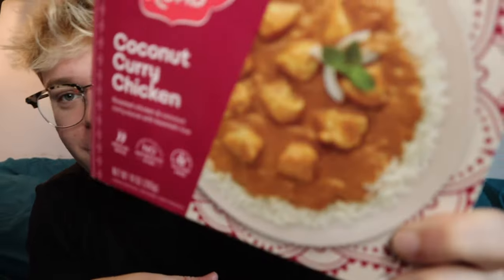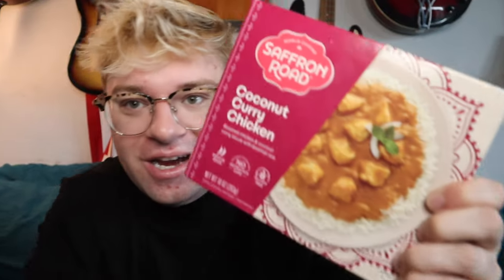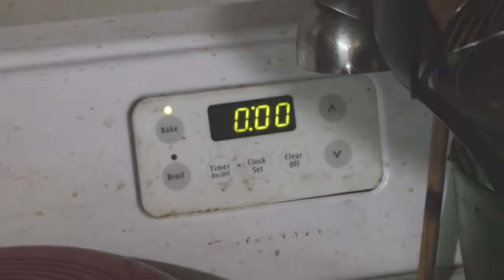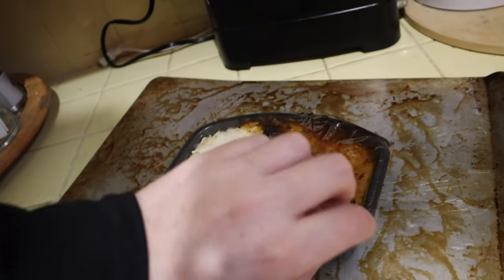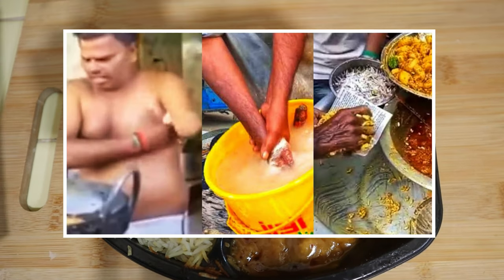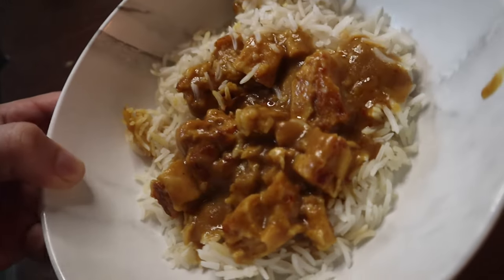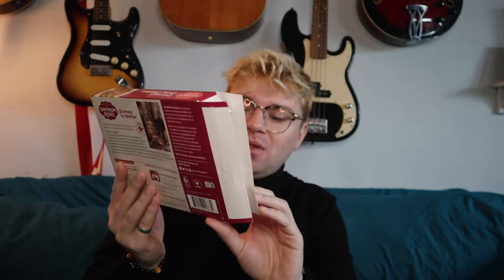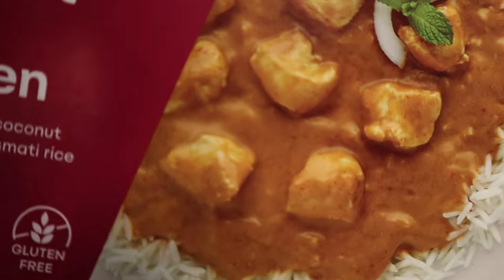Saffron Road Coconut Curry Chicken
Bitcoin Cash Wallet:
qqx4wydvqx68kg7jn2gd80qczdkj4fxnqqnqkn2gcm

Roasted chicken & coconut curry sauce with basmati rice. Gluten free. Certified gluten free. gfco.org. Certified Halal by IFANCA. ifanca.org. World cuisine. Medium spice. Chicken raised with no antibiotics ever. Journey to better. Adventure with us through tropical coconut palms on a journey to culinary excellence. Did you know that - Sometime during medieval India, the Mughals first created their own version of curry. They set a pot over a very low fire, then carefully braised the meat and vegetables, taking their time to meld the flavors from a variety of warming spices and coconut milk. Our traditionally mildly spiced Muglai curry or Korma adds some yogurt to make it even richer and is served with our premium imported and aromatic Basmati rice. Truly, it's a regal dish fit for royals. Passport to India. At Saffron Road, we are on a mission to inspire people and to connect cultures through a shared love of and passion for world cuisines. Each of our products is rooted in tradition - we only use fresh, wholesome ingredients and time-honored recipes and traditional cooking methods - delivering delicious dishes and snacks from around the world directly to your plate. Chicken raised with care (Our family farmed chickens are fed a 100% vegetarian diet, mindfully handled with proper shelter and resting areas promoting healthy behavior, and never, ever given antibiotics). Please reference information on left flap when contacting us. (hashtag)SaffronRoad. Facebook. Twitter. Instagram. Pinterest. (at)SaffronRoadFood. Certified B Corporation. bcorporation.net (B Corps are businesses that meet high standards of social and environmental impact. Certified B Corporation by bcorporation.net). Recycle cardboard and inner tray.
Cook thoroughly. Cooking Instructions: Preferred method: Microwave 1100 watts: Remove tray from carton and peel back film at one corner for venting. Cook on high for 4 minutes. Peel film back enough to stir, replace film and cook on high for an additional 1-1 1/2 minutes. Let stand 1-2 minutes, stir and serve ovens and microwaves vary, always cook to an internal temperature of 165 degrees F. Conventional Oven: Preheat oven to 375 degrees F. Transfer food to an oven-safe dish and cover with foil. Cook for 30 minutes, stir and cook for an additional 20-25 minutes. Let stand 1 minute, stir and serve. Do not thaw. Do not use a toaster oven. Caution: Product will be hot! Keep frozen.